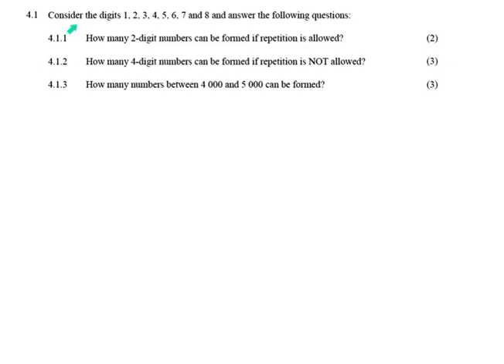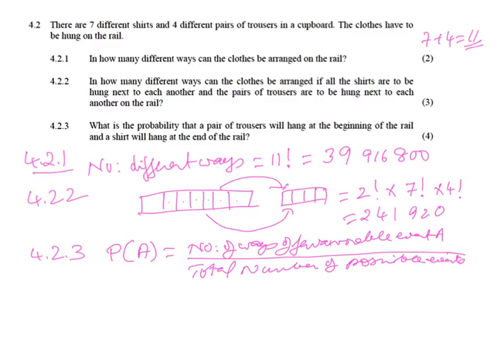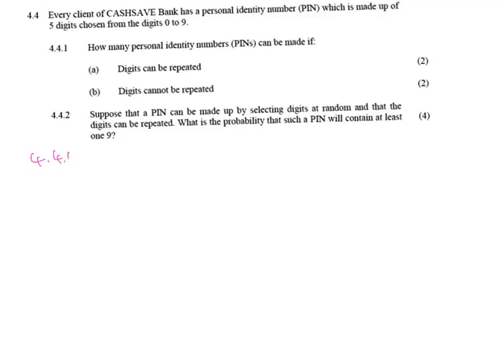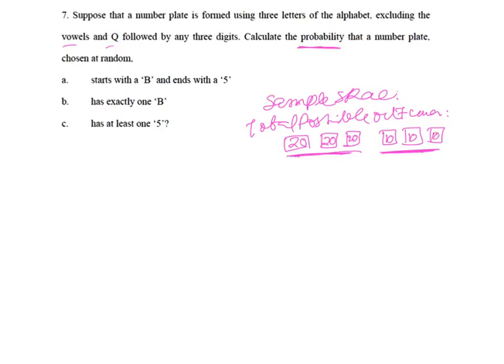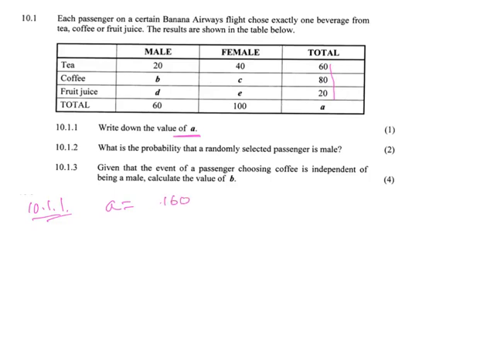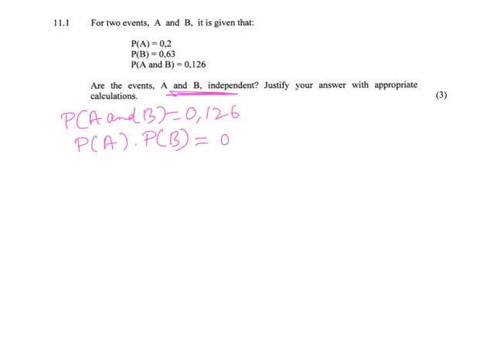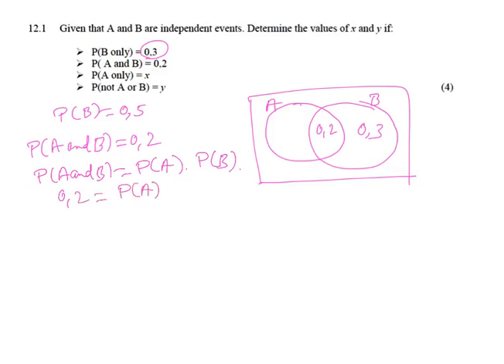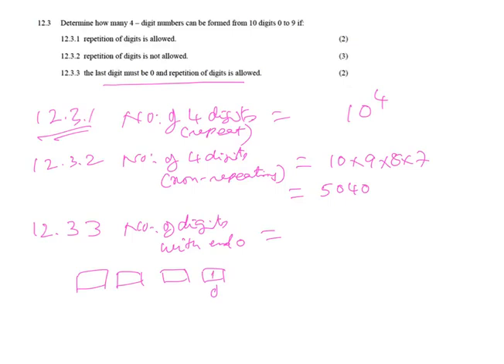Probaility - Counting Principle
This video is on counting principle.